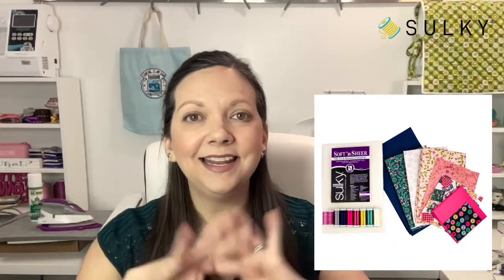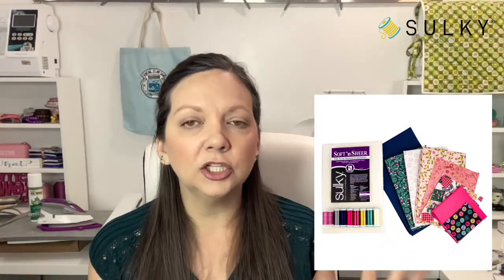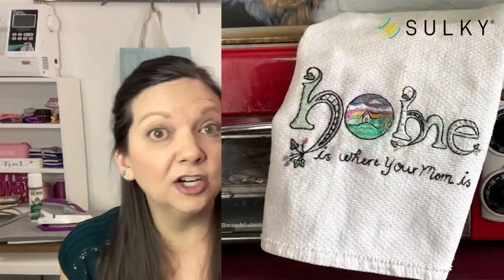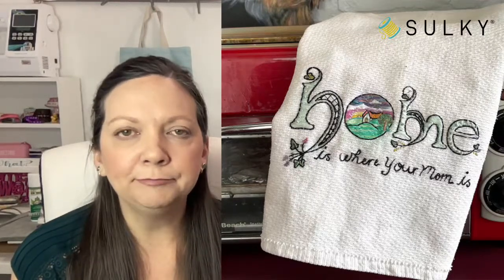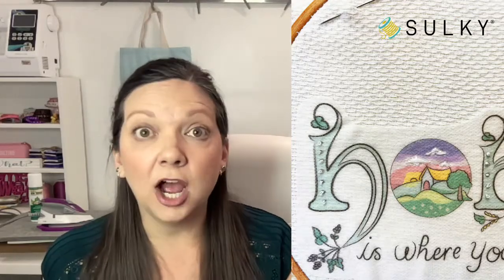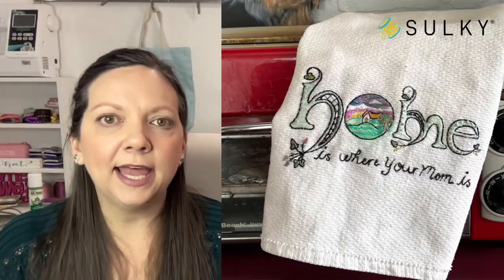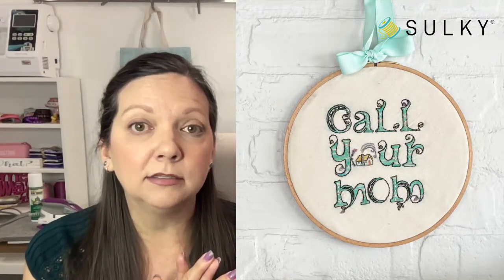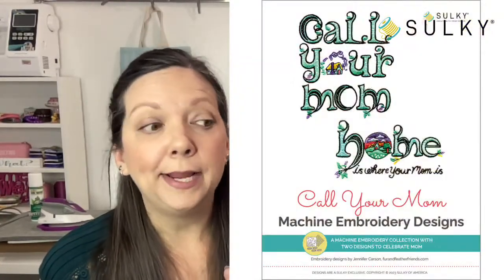Sew What? Episode 177: Embroidery for Mom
Sometimes we need a reminder to let mom know we’re okay. Choose from two designs and stitch them onto towels, linens, aprons, totes and pillows. The hand embroidery collection is absolutely FREE; but if you prefer machine embroidery we’ve got digitized designs to add to your collection, too. Ellen March will show you how the embroideries come together today on Sew What, streaming LIVE at 12pm ET.

REGISTER FOR OUR NEXT EMBROIDERY SESSION WITH DESIGNS BY JUJU & POWER TOOLS WITH THREAD

Sulky 12 wt. Cotton Petites™ Thread
Sulky 30 wt. Cotton Thread

One lucky viewer watching, commenting, sharing the post will WIN the Call Your Mom Machine Embroidery Collection!